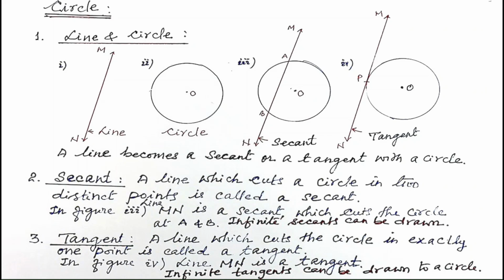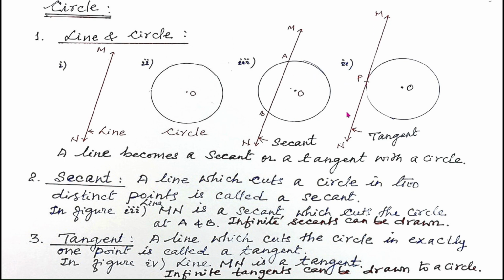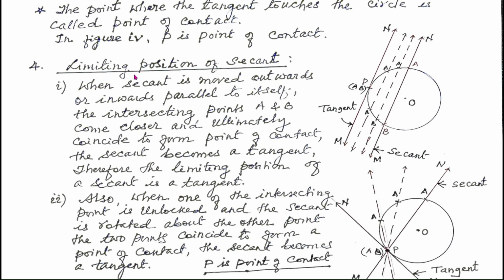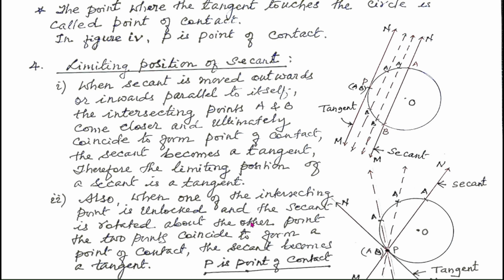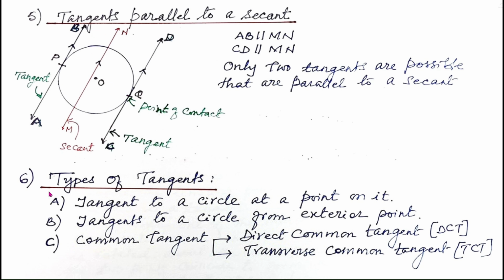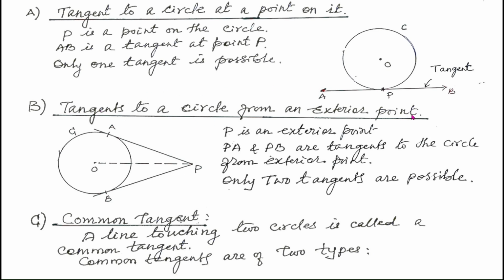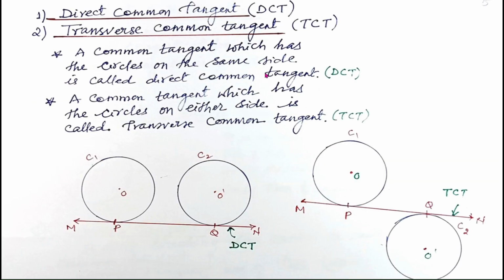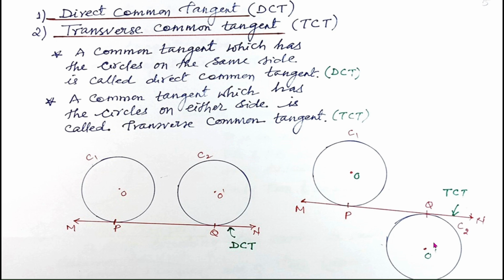What is a Secant & Tangent ? Learning Secant & Tangent, Types, Properties, Theorems on Tangents.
What is a secant is discussed.
What is a tangent is discussed.
What is the limiting point of a secant, types of tangents is explained.
Tangent to a circle at a point on it is explained.
Tangents to a circle from an exterior point is discussed.
Common tangent and types is discussed.
The theorems on tangents with logical proof is given.
The video provides the basics of tangent and secant of a circle for all to learn.
The topic is a chapter for study for grade 9 and grade 10 of all boards.